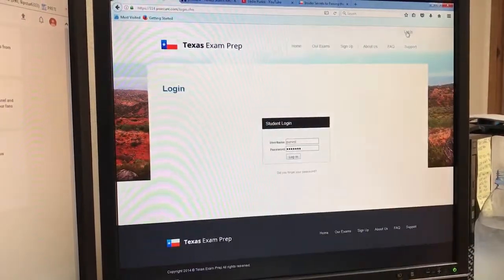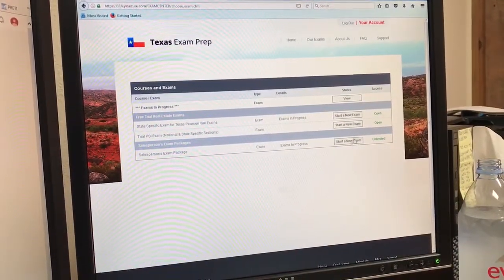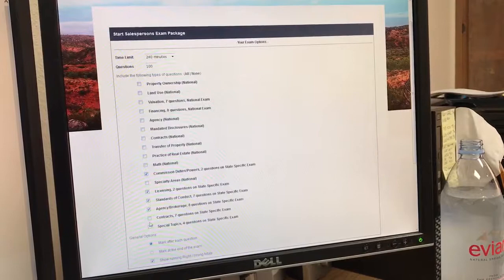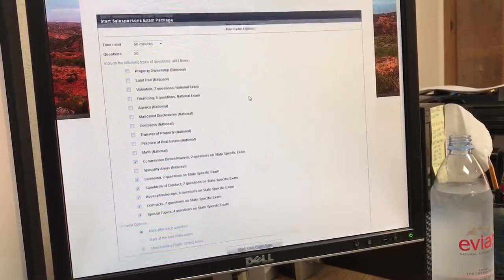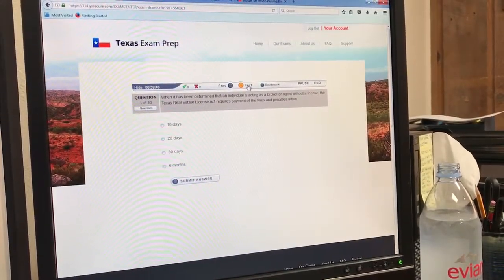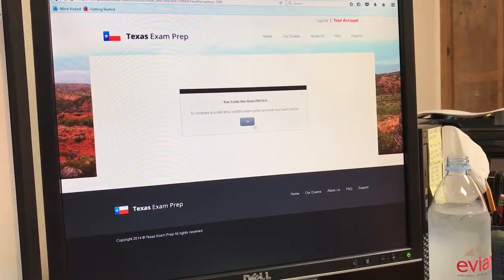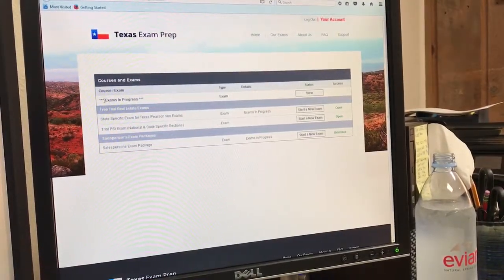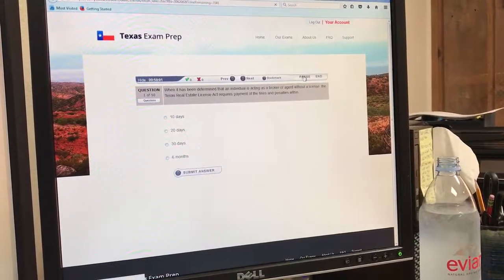Texas Real Estate Exam, Part 2abc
Use TexasExamPrep.com to create a custom exam with practice questions for the State Specific portion of the Pearson Vue real estate exam.